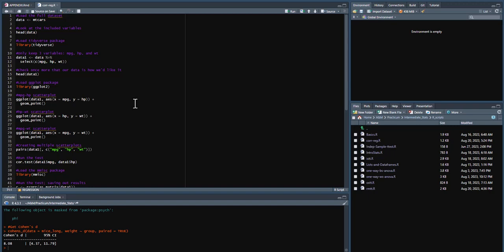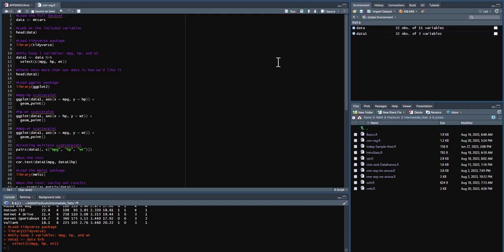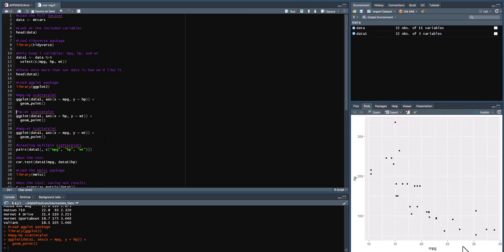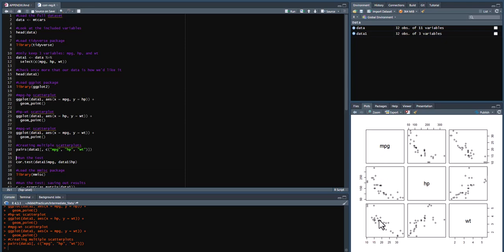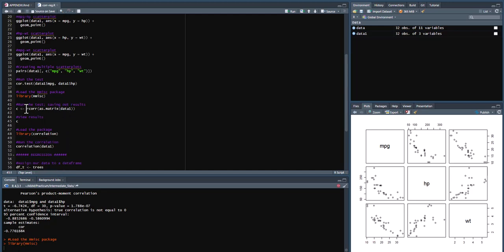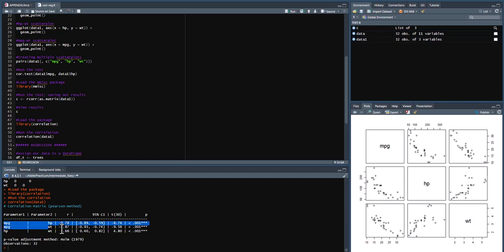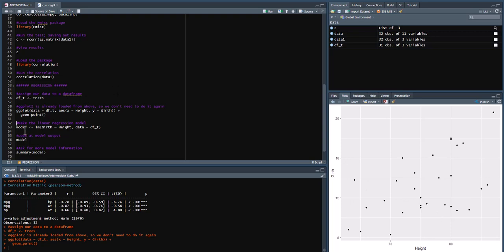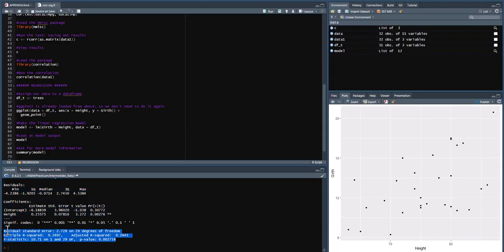R - Correlation and Regression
Video walkthrough of R code to perform a correlation and a regression.  Topics include creating scatterplots, running a correlation using Hmisc and Correlation packages, and running a simple univariate regression.